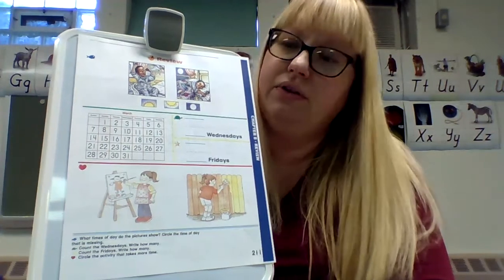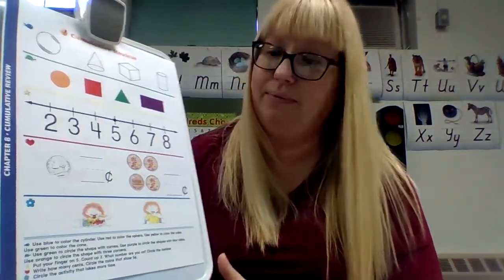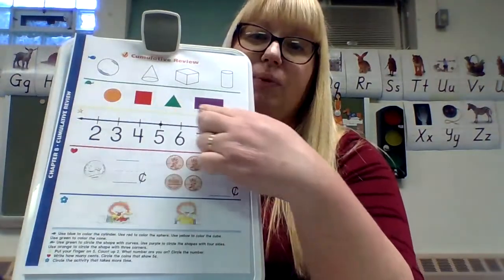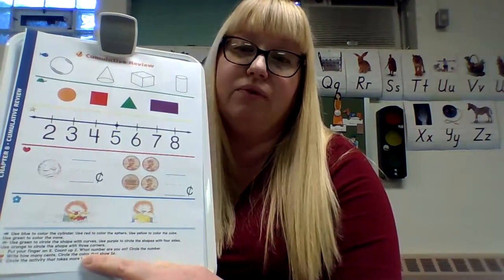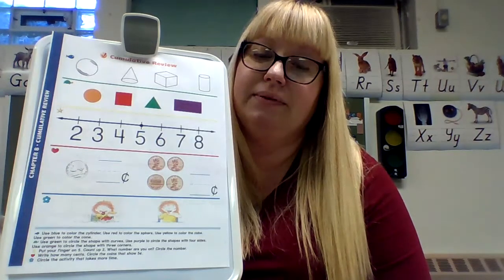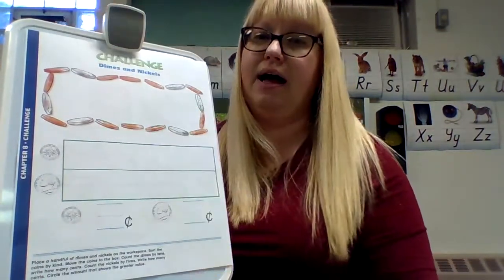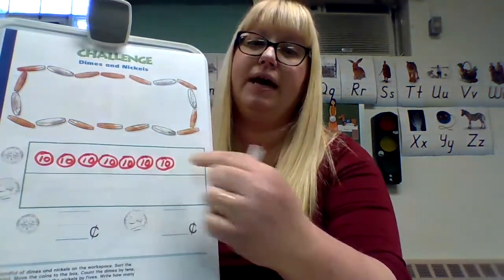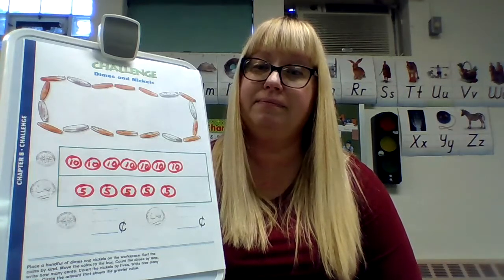Mrs. Kirshner's Math Test 5-13-20